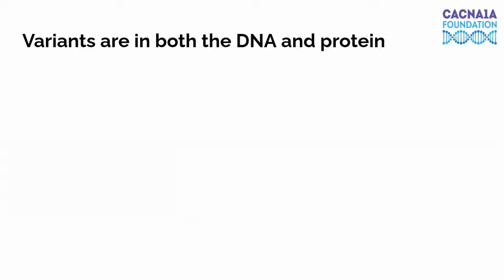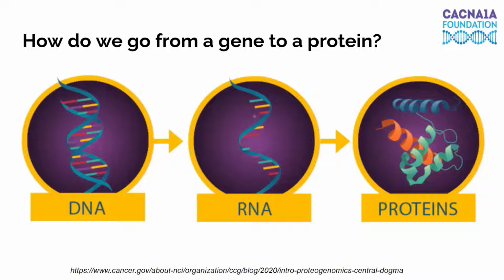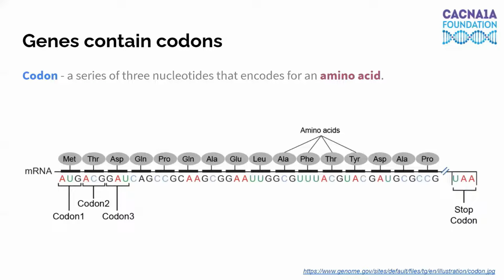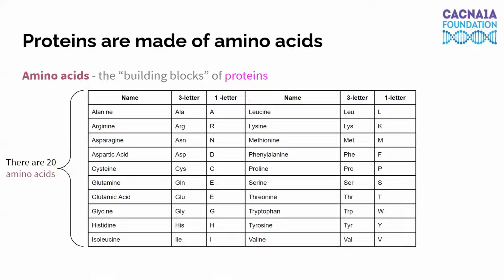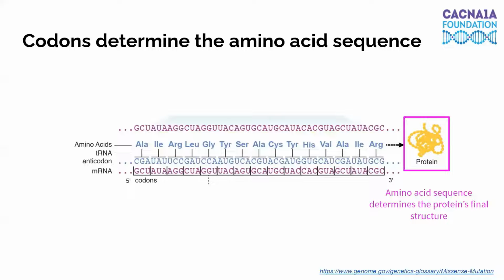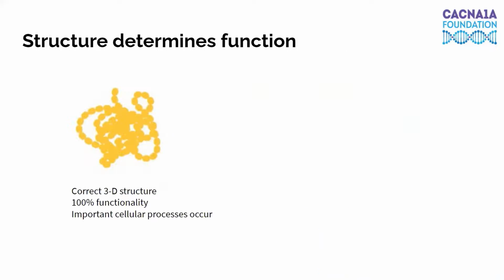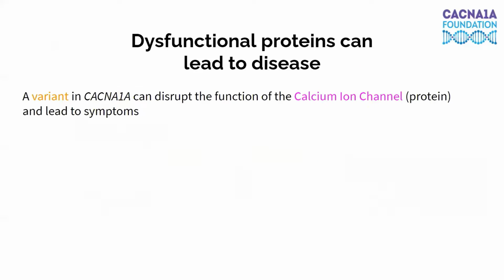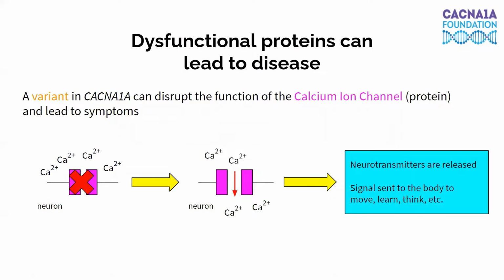How to read your genetic test report part 2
This video is the second of a 3-part series that explains how to read and understand your genetic test report. In this 5 minute video, Pangkong Fox, PhD explains how variants in the CACNA1A gene lead to disease.